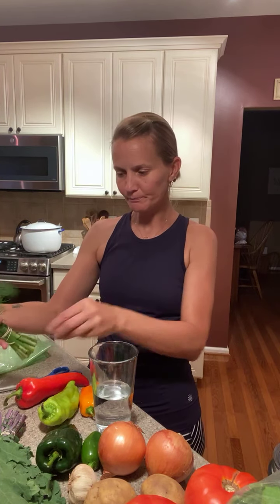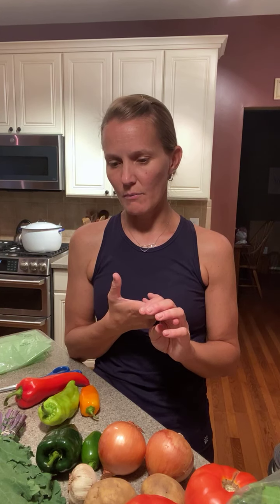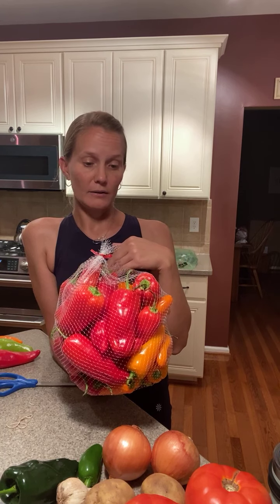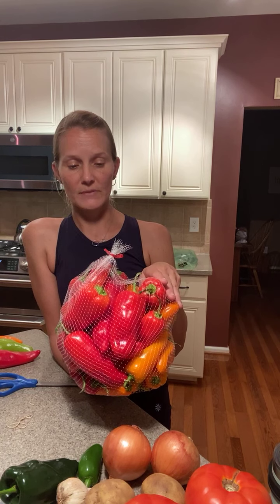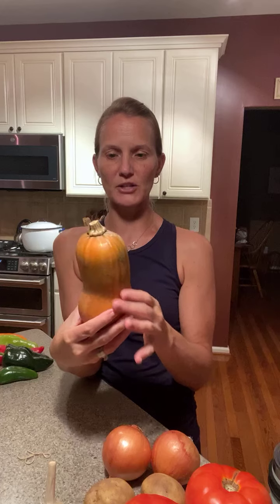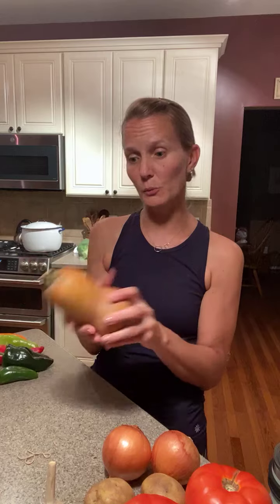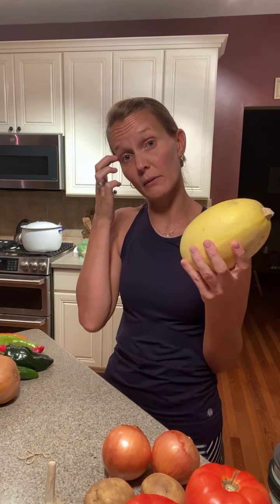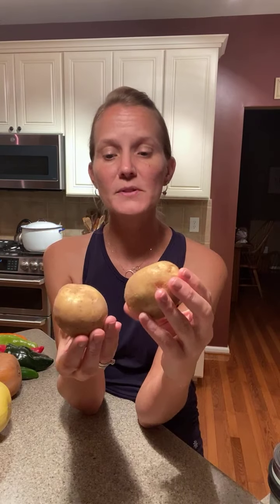Weekly CSA Share Unboxing 2021: Week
What is in our shares this week?  How do we store each item and what can we use them for?
0:17 tripod mishap- sorry!
0:45 dill/cilantro
2:25 kale
3:26 head lettuce
4:16 arugula
6:06 cubanelle/sweet peppers
8:57 hot peppers
9:48 honeynut squash
10:43 spaghetti squash
11:37 beefsteak tomatoes
12:42 sweet onions
13:30 garlic
14:12 gold potatoes